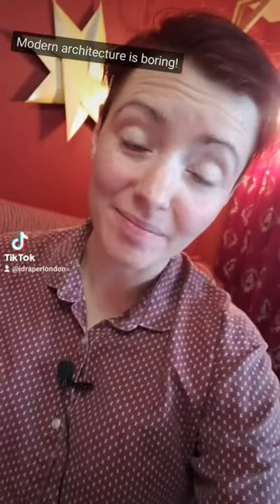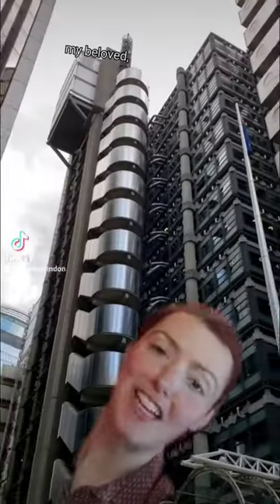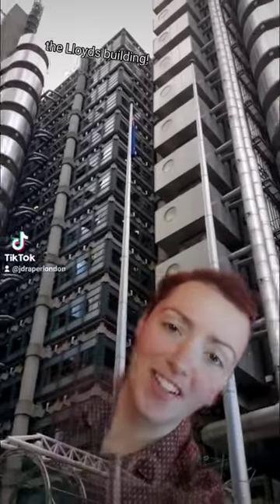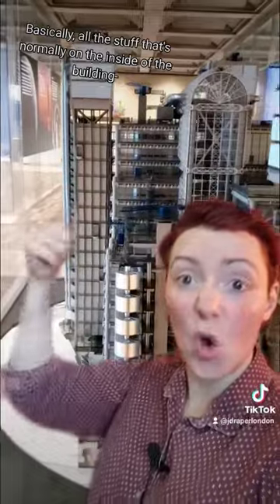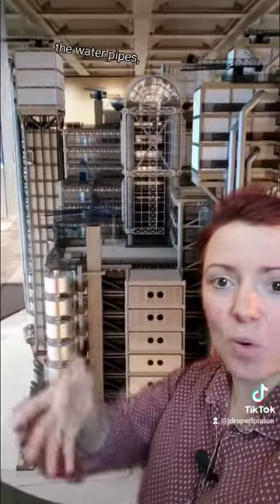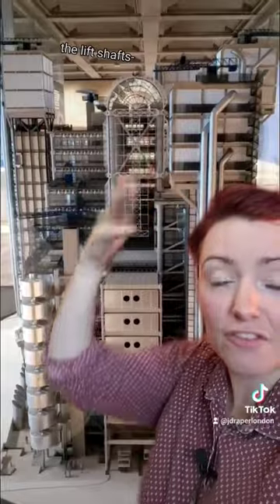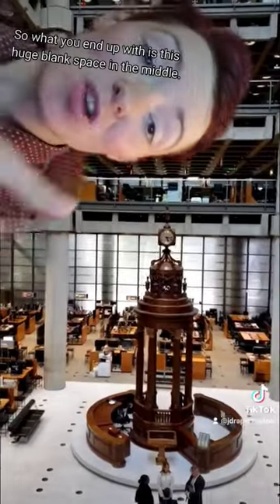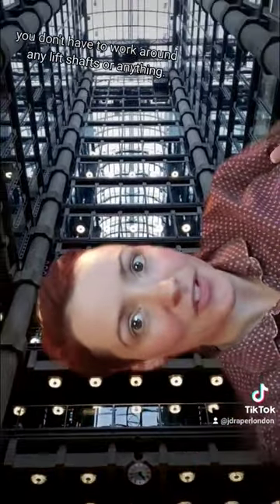Would You Like To Work In This Sci-Fi Office?